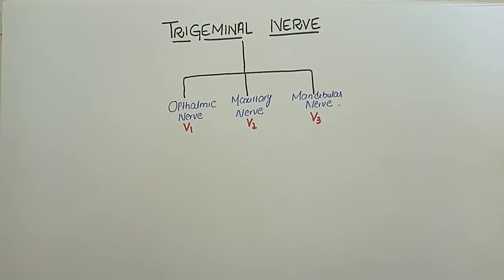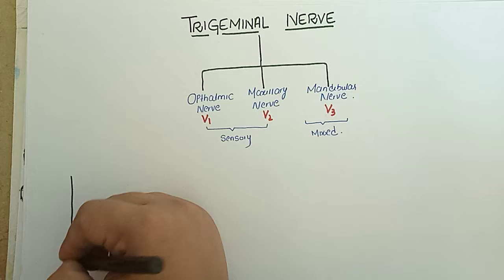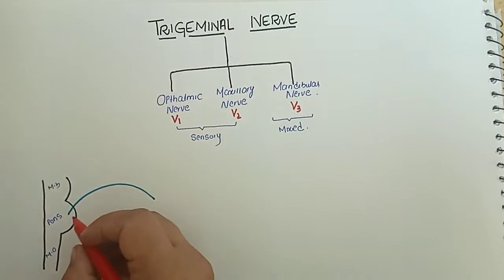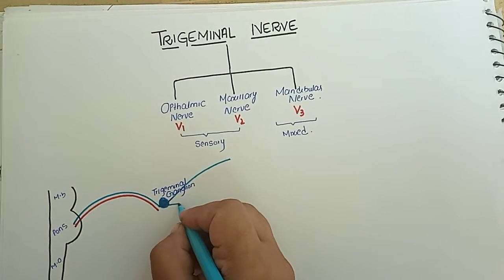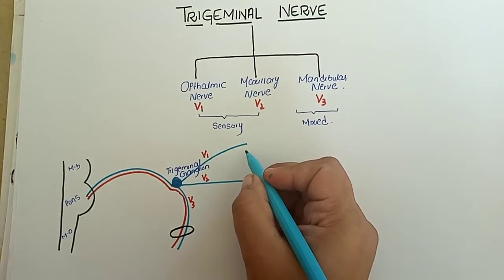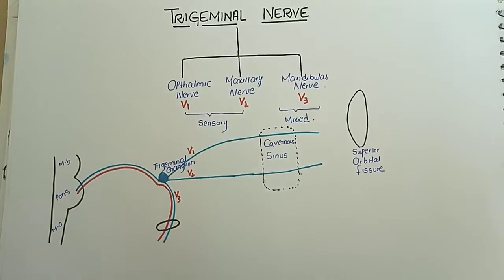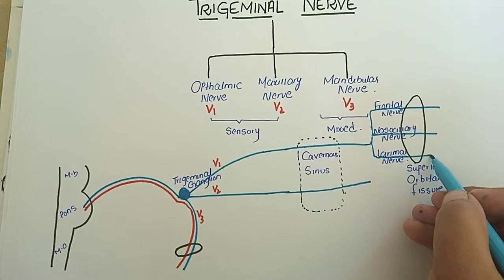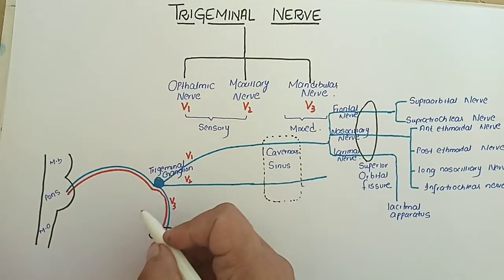Trigeminal nerve - 1 | opthalmic division